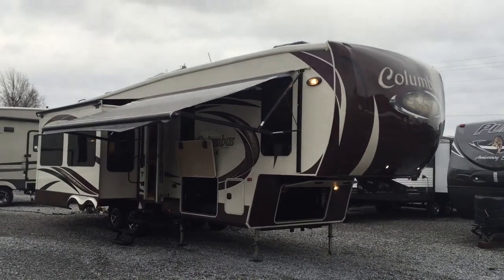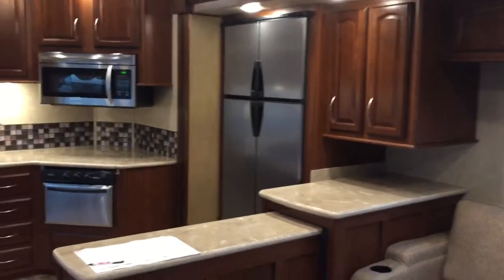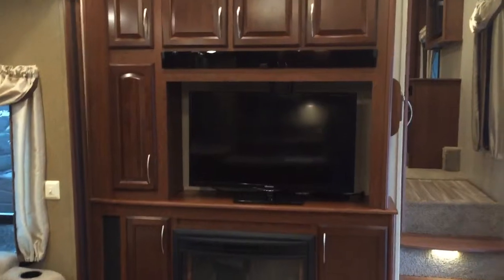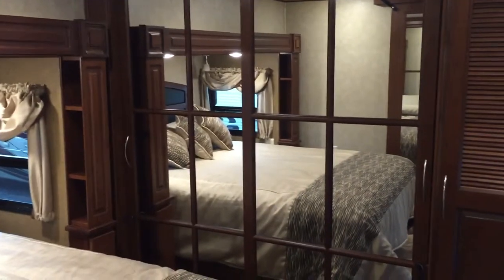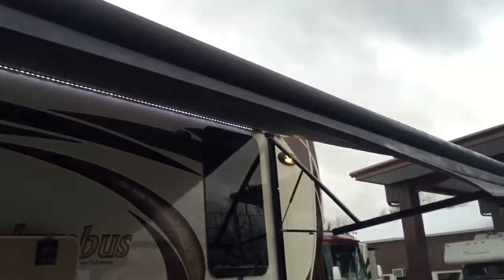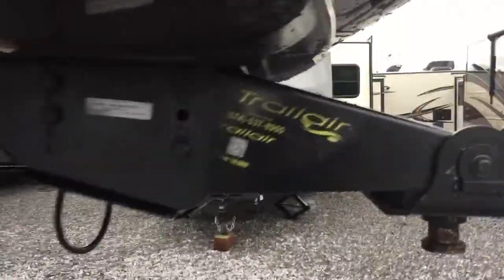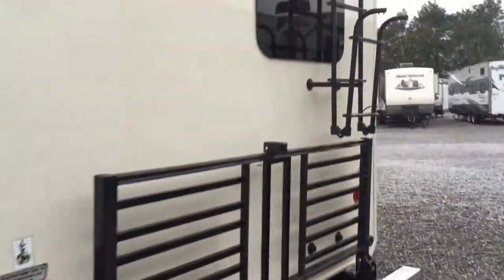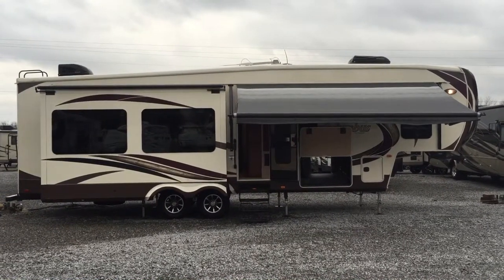2015 340RK Columbus 5th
2574 State Route 58 East